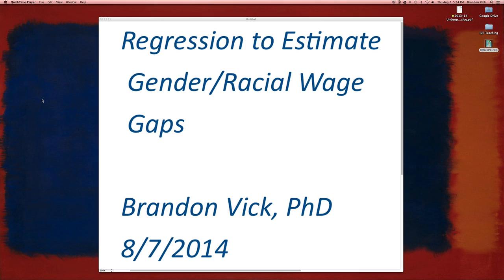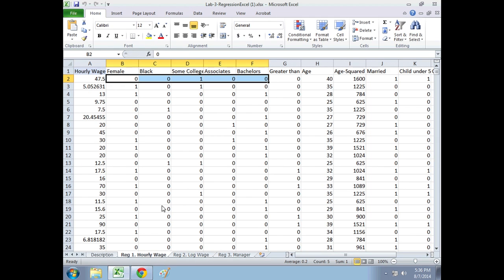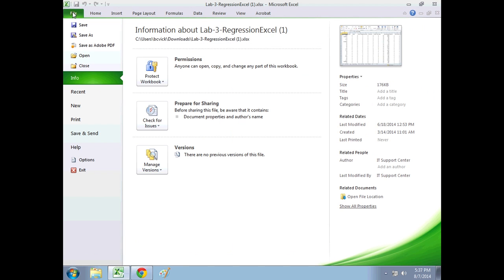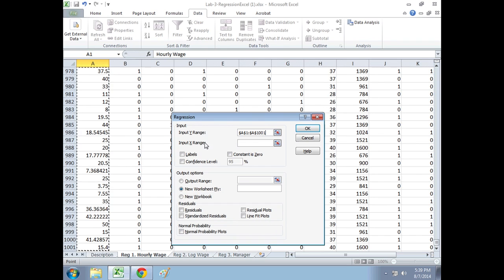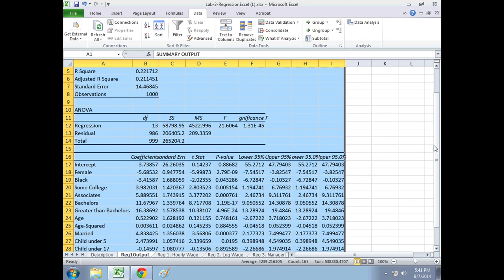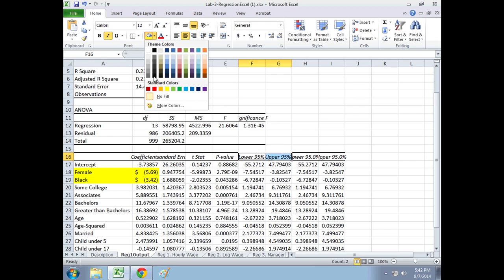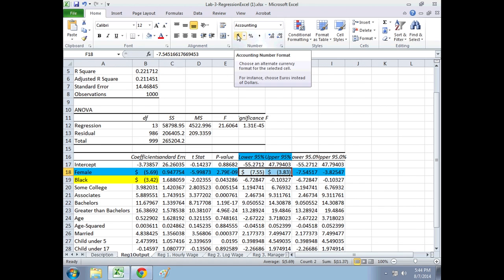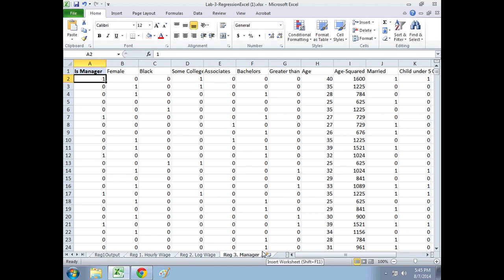Labor Economics: Regression to Estimate the Gender Wage Gap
By Brandon Vick, PhD